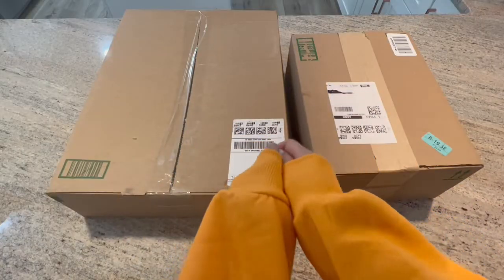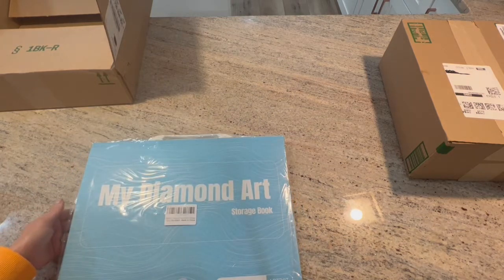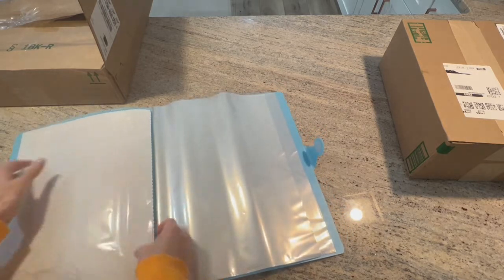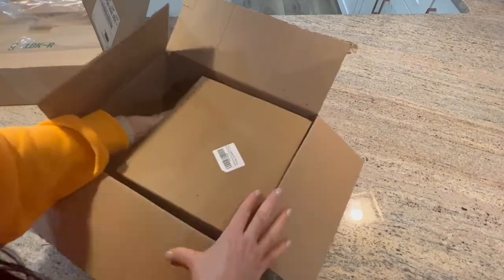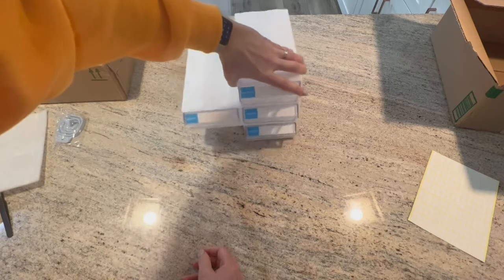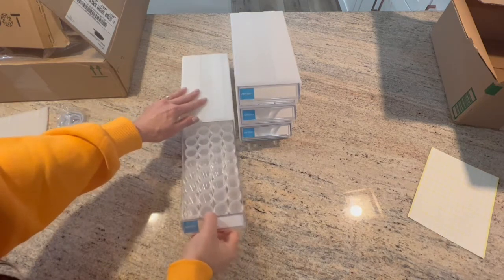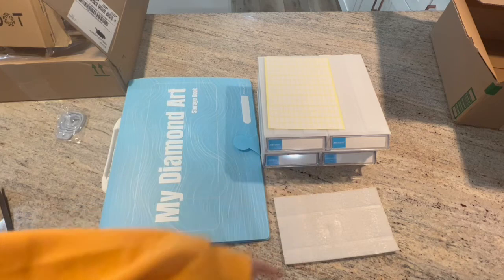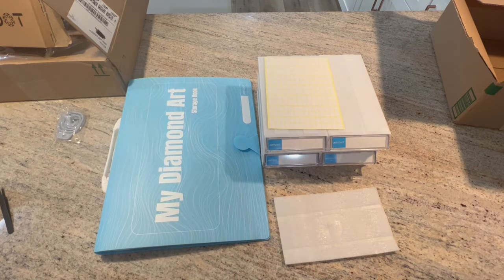Diamond Painting storage - Let’s check out and have some fun with Artdot storage…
Kimba’s Krafts Family and Friends